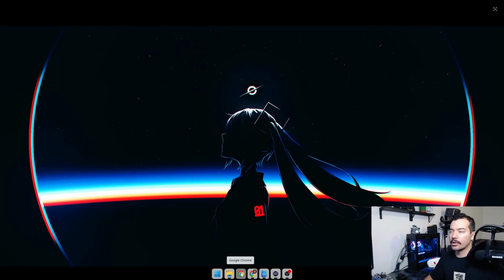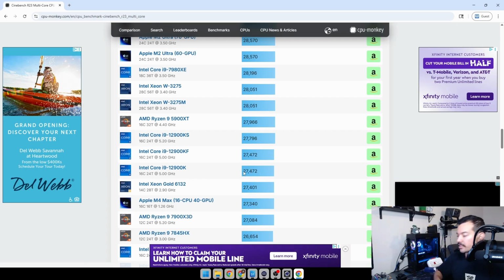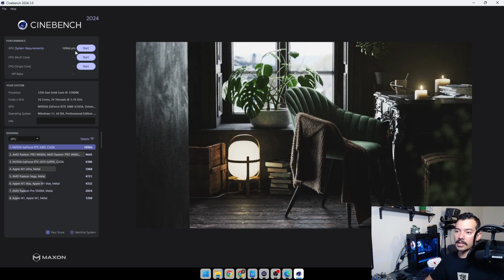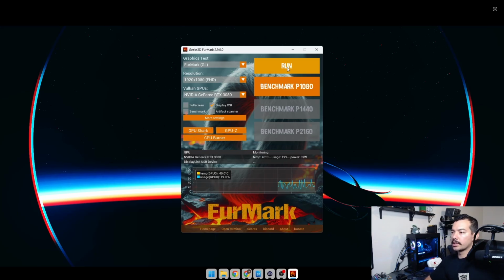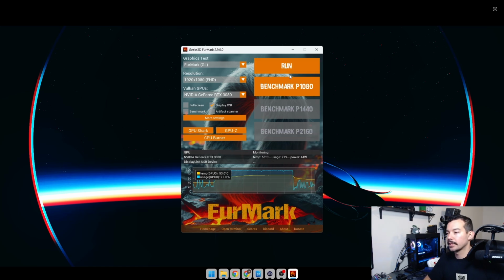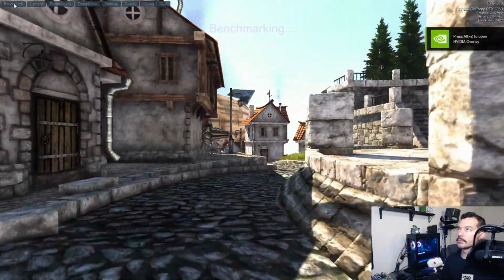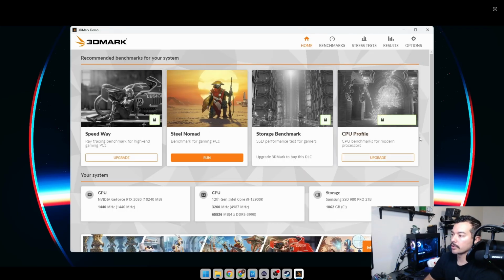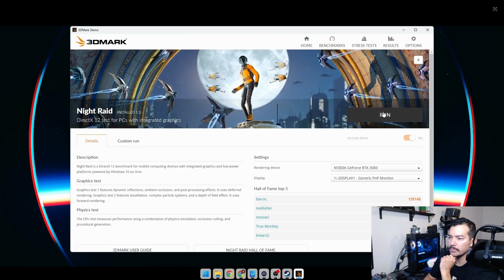Benchmark Your PC LIKE A PRO!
Want to know if your PC is a beast or a potato? Benchmarking is the answer! In this video, we'll show you how to benchmark your PC like a pro. Whether you're a gamer, content creator, or just a PC enthusiast, this video is for you. Learn how to use popular benchmarking tools like 3DMark, Cinebench, and Unigine Heaven to get accurate results and compare your PC's performance with others. By the end of this video, you'll be able to benchmark your PC like a pro and make informed decisions when upgrading or buying a new PC. So, what are you waiting for? Let's get started and find out how powerful your PC really is!

links to sites:
cinebench r23- just go to microsoft store